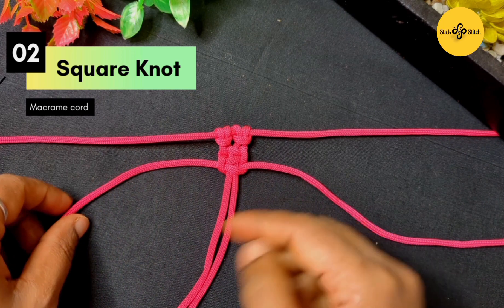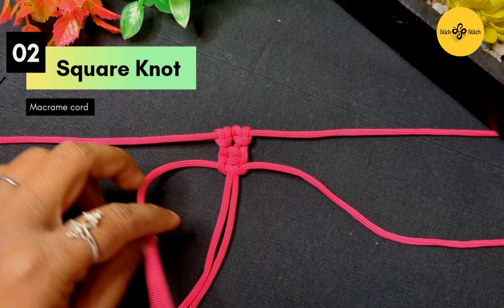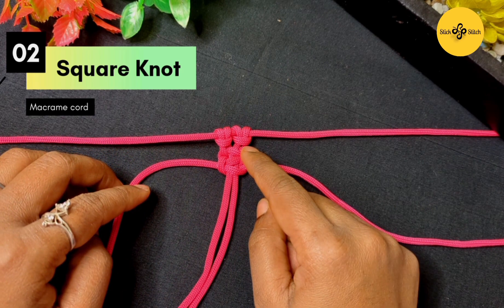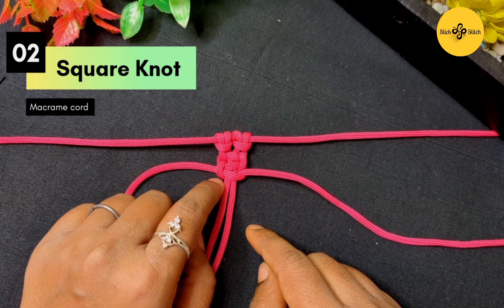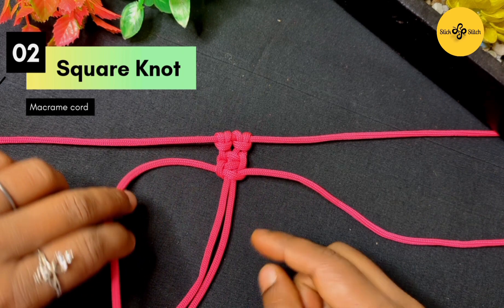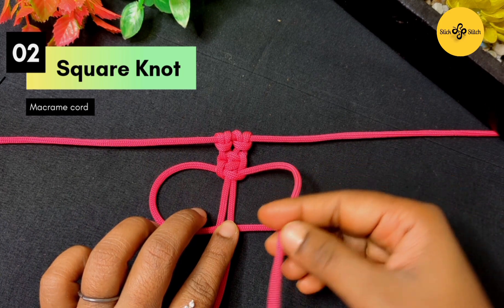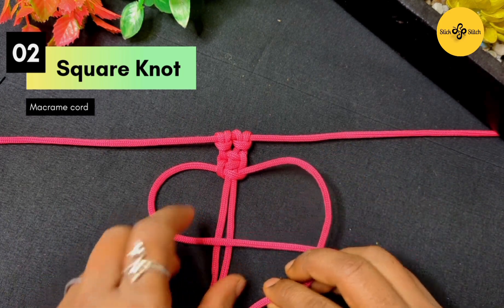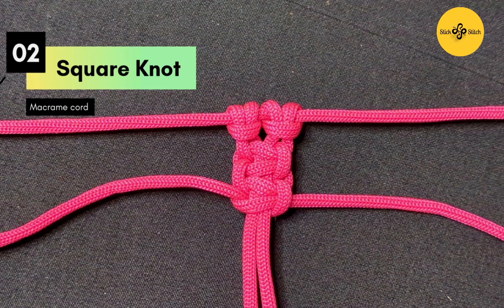Square Knot Tutorial